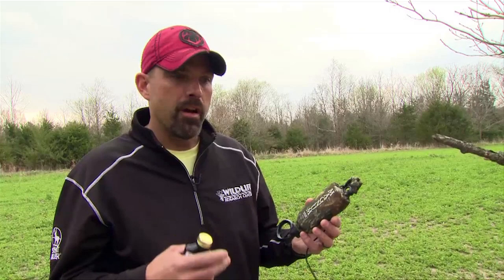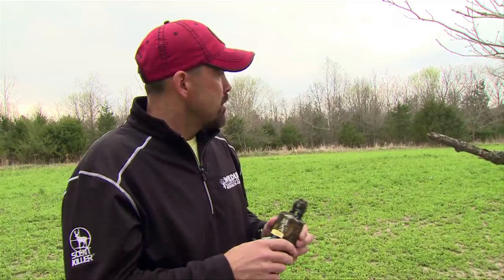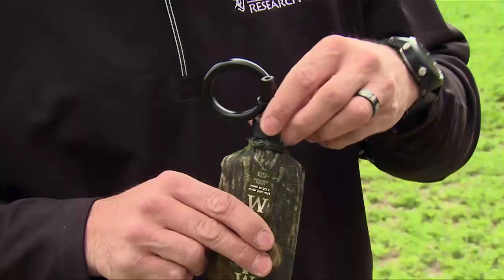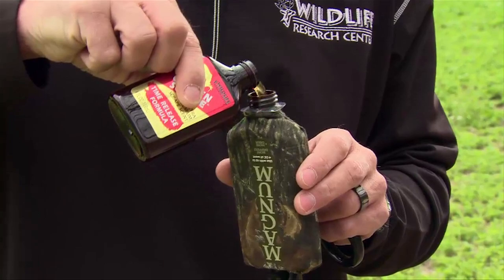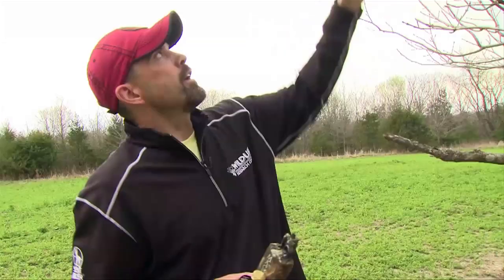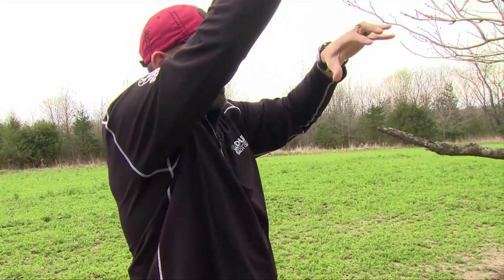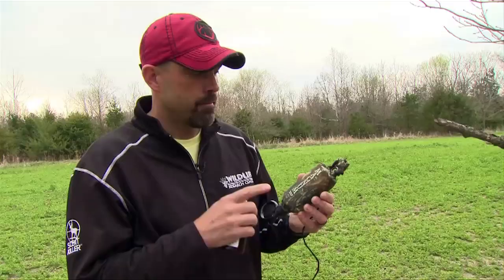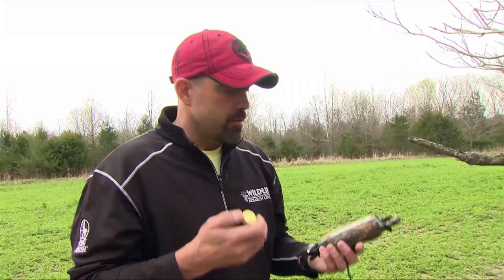MidWest Outdoors TV Show #1653 - Deer Hunting Tip with Lee Lakosky.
Deer Hunting Tip with Lee Lakosky.